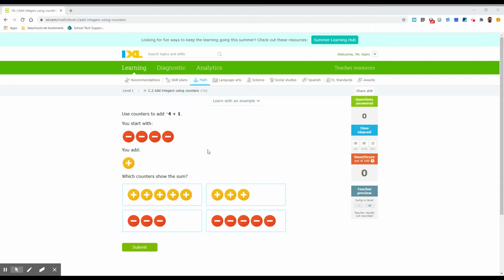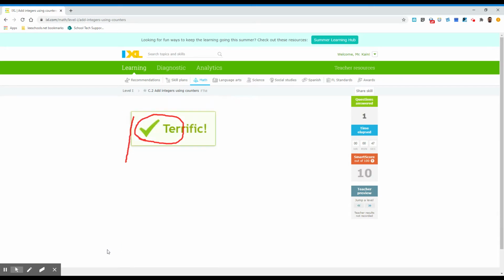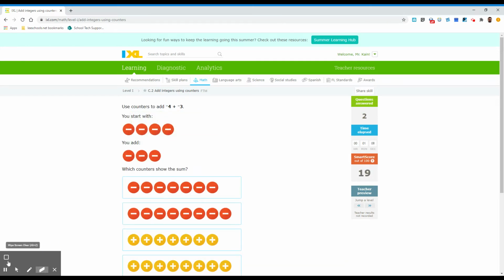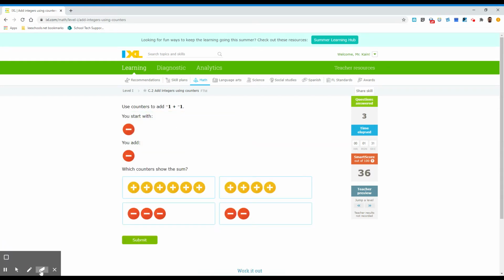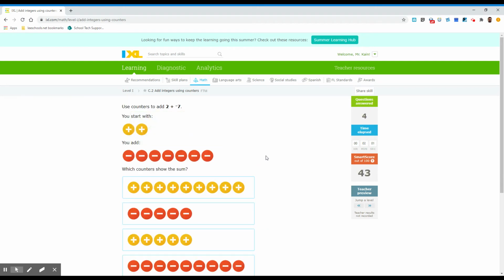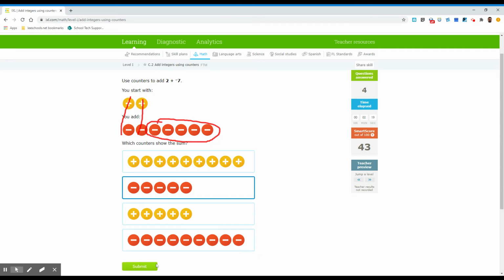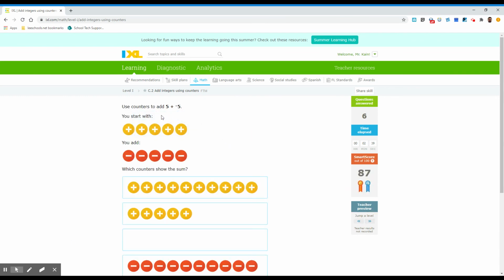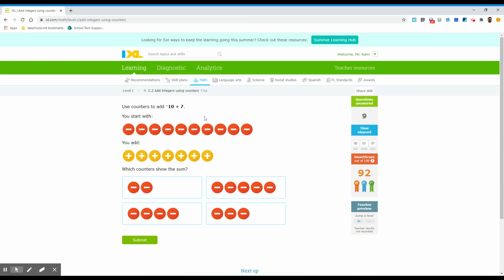7th Grade IXL Add Integers Using Counters FTM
7th Grade IXL Add Integers Using Counters FTM